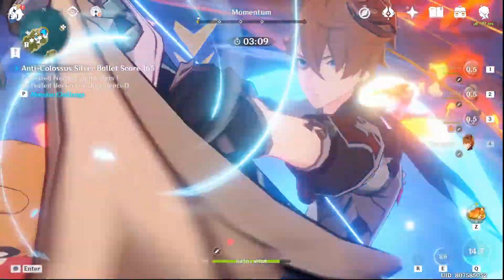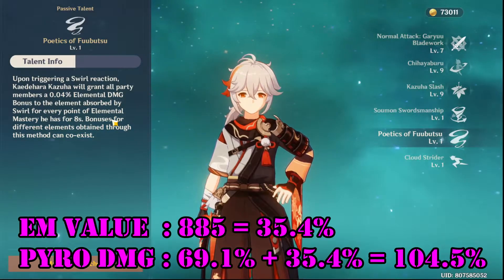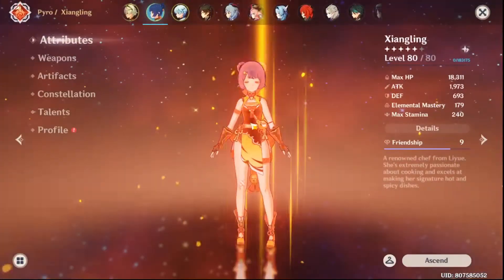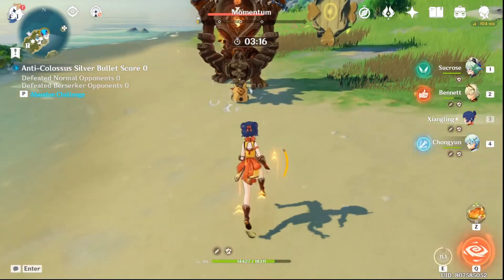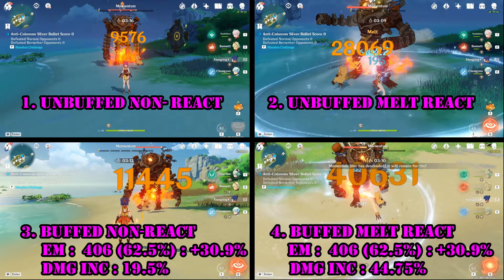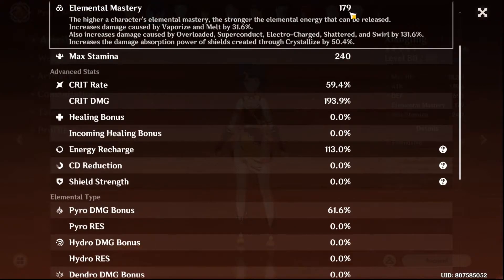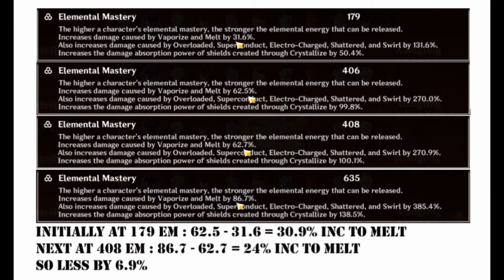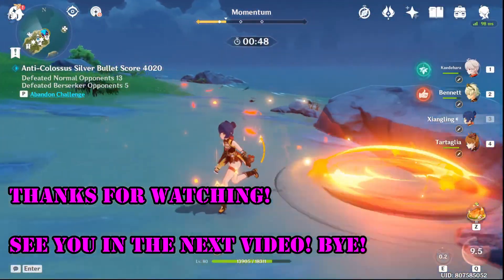One Thing You May not Realise about Kazuha vs Sucrose Buff - Genshin Impact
Kazuha vs Sucrose buff - Genshin Impact

Stay Safe, Stay Healthy, Stay Happy! Work Hard, Play even Harder!